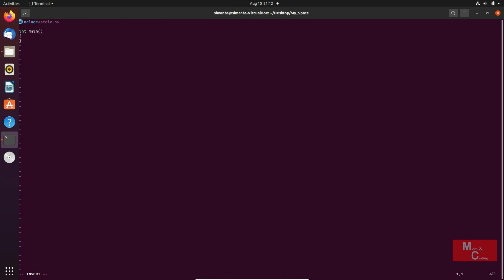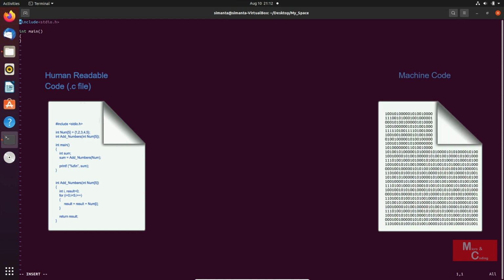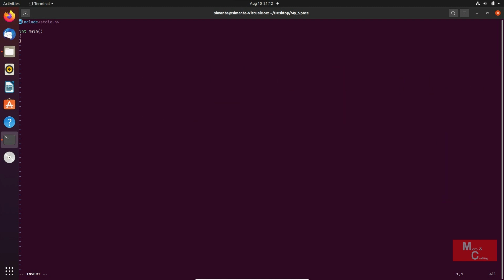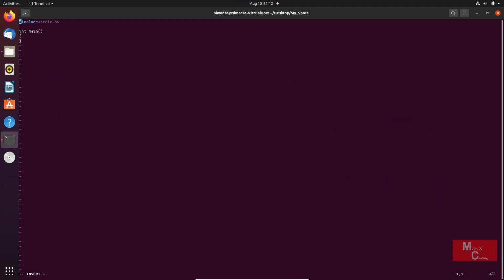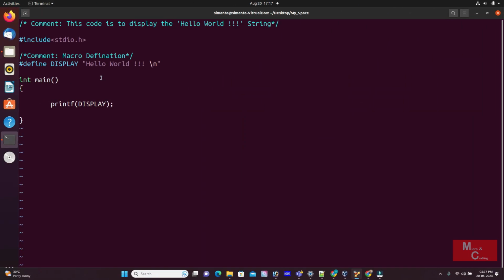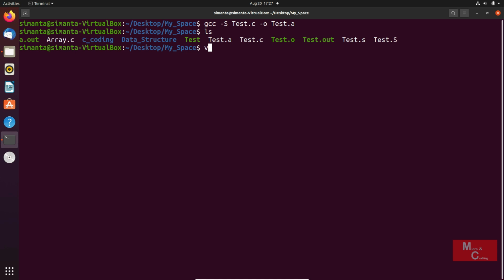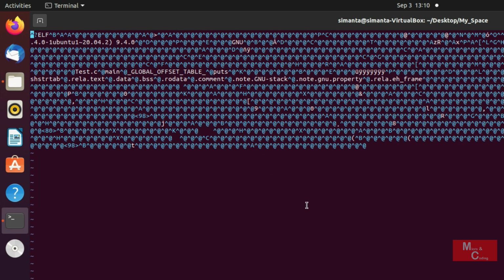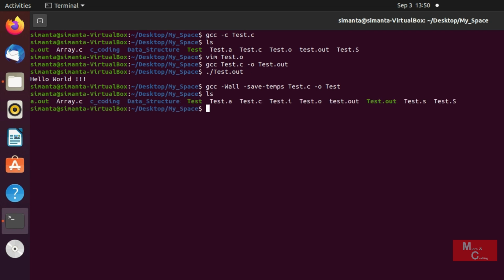Understanding the C Compilation Process | Step-by-Step Tutorial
Hello Viewers,
Welcome to our comprehensive tutorial on the C compilation process! 🚀

In this step-by-step tutorial, we break down the entire process, making it easy for beginners and intermediate programmers to grasp.

In this tutorial, you'll learn:
🔧 The purpose of compilation and its role in C programming.
🖥️ How to write a simple C program using a code editor.
📜 The structure of a C source code file.
🛠️ How to use a C compiler (GCC) to translate your source code into machine code.
🧐 The importance of error messages and how to troubleshoot common compilation errors.
💼 The creation of executable files from compiled code.

Whether you're a student just starting with C programming or an experienced developer looking to refresh your knowledge, this tutorial has something for everyone. By the end, you'll have a clear understanding of the C compilation process and be well on your way to writing and compiling your own C programs.